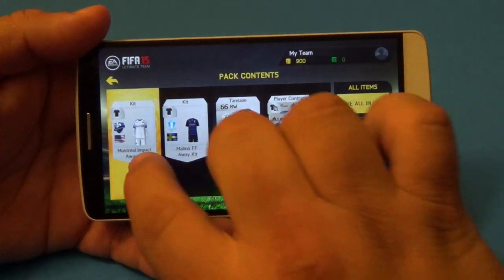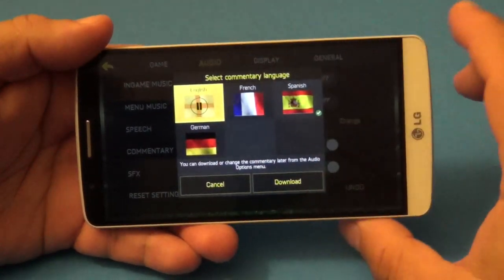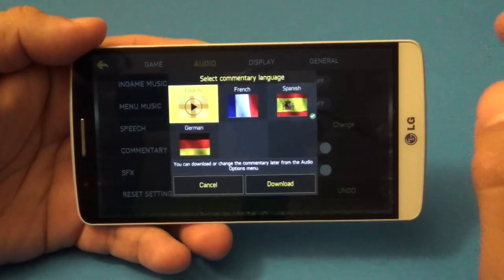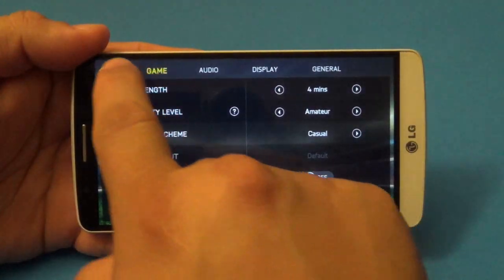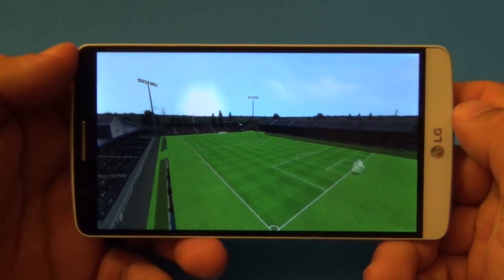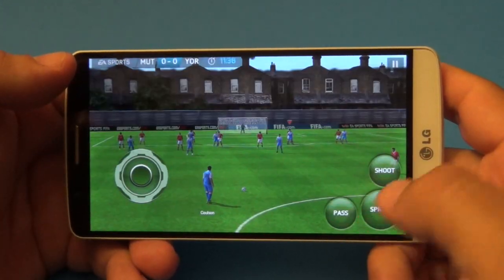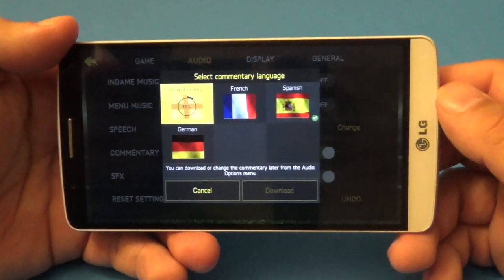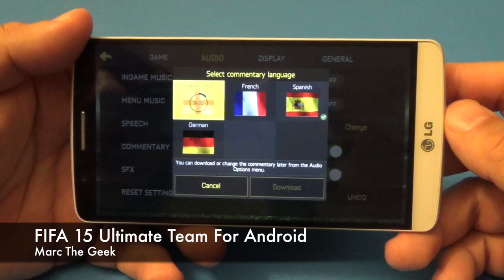FIFA 15 Ultimate Team For Android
Here is Fifa 15 Ultimate Team for Android devices. In this video I'm playing it on the LG G3. This game is free with of course some in app purchase. I hope you guys like the video.